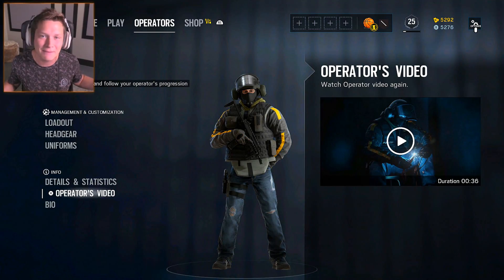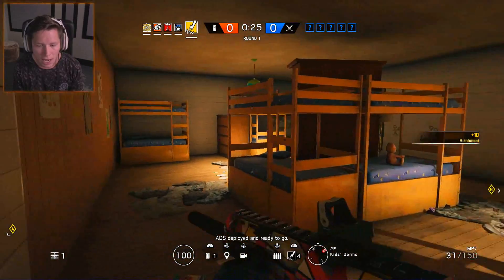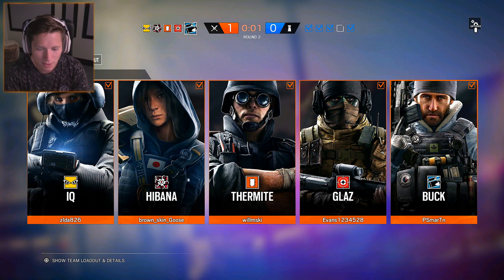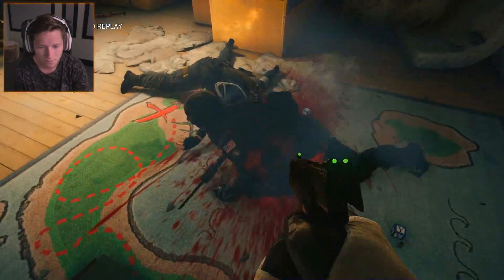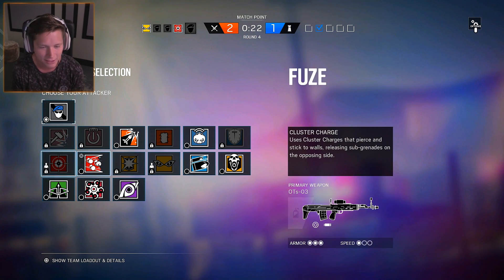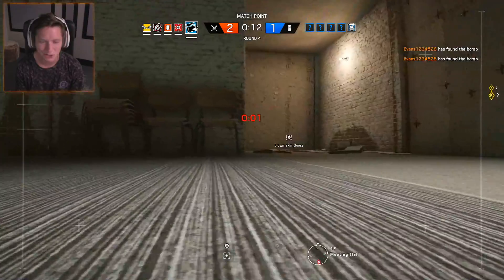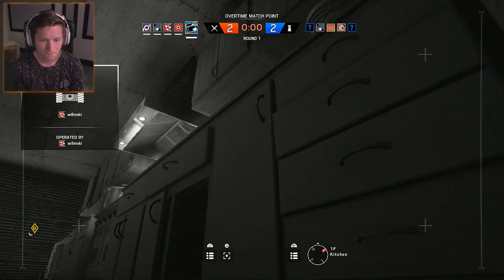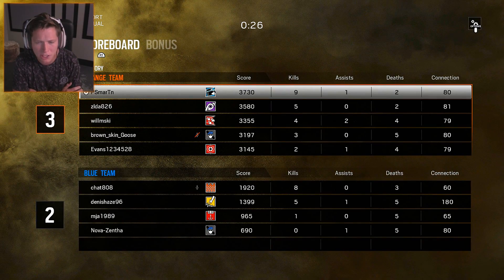Rainbow Six Siege - Part 25 - MP7 IS BEAST! (Unlocking Bandit)